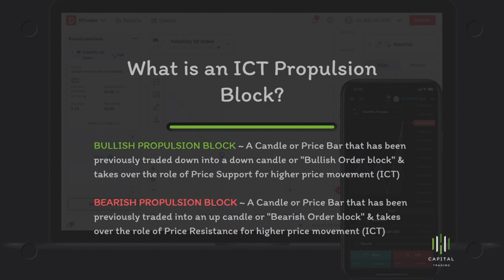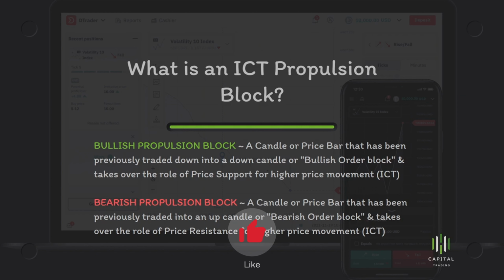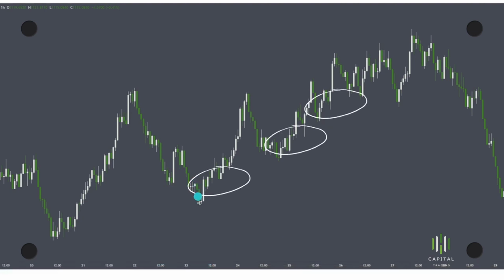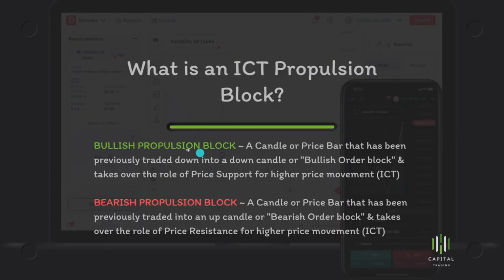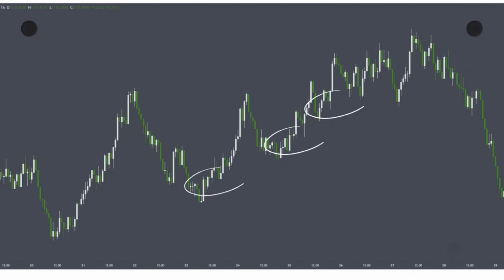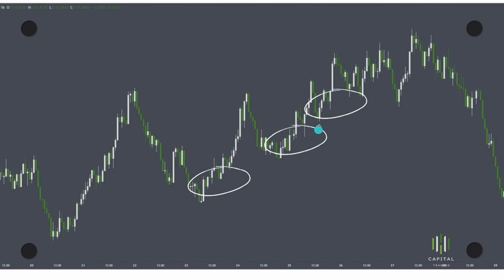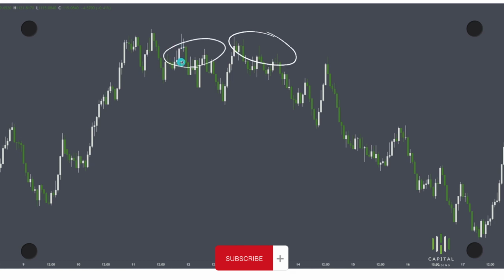How to trade ICT Propulsion Blocks | Boom and Crash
Propulsion are effective price action tools taught by @InnerCircleTrader , watch as we demonstrate how the can be used to trade Boom and Crash.